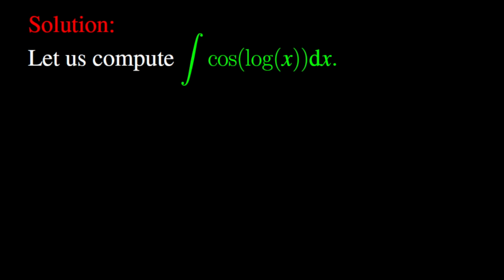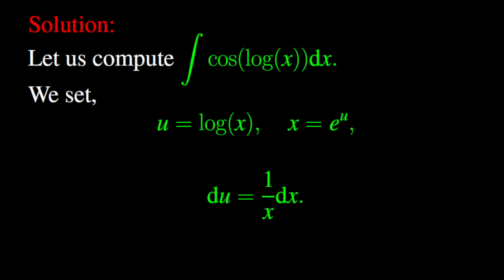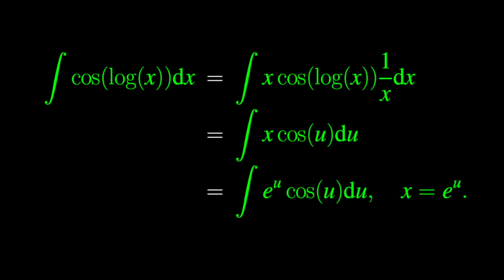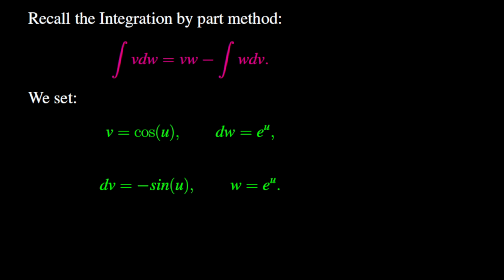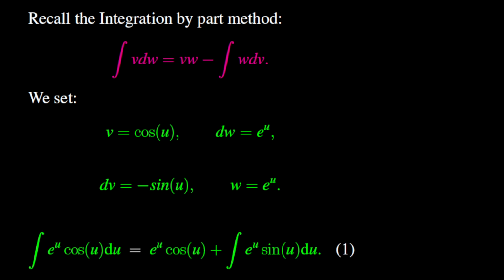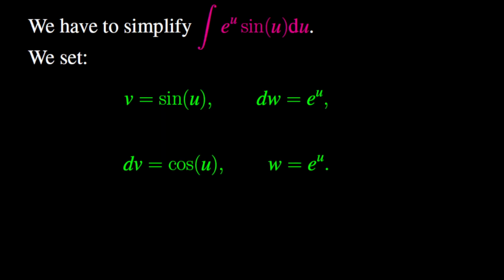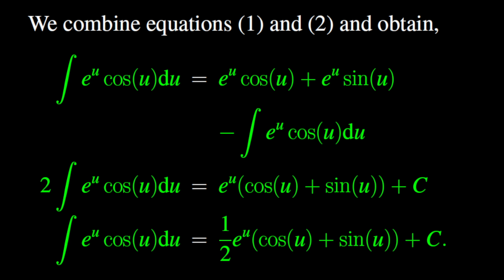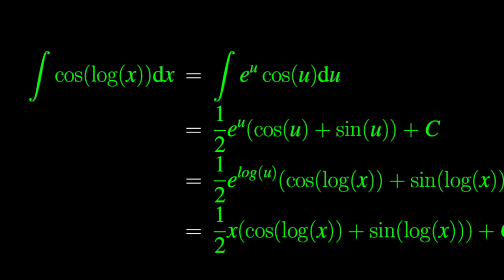Find the antiderivative of cos(log(x)) | Trigonometric Integration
In this problem, we are asked to find the antiderivative  of the cosine of log of x
 When we look carefully at the function cosine of log of x.
 The first thing that comes in mind,  is that this function is a composition of two functions: the cosine function and the logarithmic function.
 This suggests that we should first start with the u substitution method. The inner function is evidently the natural choice for the parameter u. Thus, u should be the log of x.
 We set u equal to  log of x then d u equal to the fraction 1 over x, and more importantly, we note that x equal to exponential of u.
  The integral of cosine of log of x d x , can be expressed as the integral of x times, cosine of log of x, times 1 over x  d x .
  We can clearly see u and d u in the  expression of the integral.
 So,  we  replace log of x by u and 1 over x d x by d u and obtain the new expression of this integral as the integral of x times, cosine of u  d u
 This suggests that we have to replace x by its expression in terms of u. But we know that x is exponential of u, therefore we have. The new expression as the integral of exponential of u times, cosine of u d u.
 In order to compute the integral of exponential of u times cosine of u d u we have to use the integration by part method.
  Recall the Integration by part method:
 In this new approach, we set v equal to cosine of u  and d w equals exponential of u.
 Thus,  d v equals negative sine of u  and  w equals exponential of u.
 Therefore, the integral of exponential of u times, cosine of u d u is equal to exponential of u times, cosine of u + the integral of exponential of u times sine of u d u
 We see that we still have to simplify the integral of exponential of u times sine of u d u we still use the integral by part again to simplify this integral
Once more, we set v equal to sine of u and d w equal to exponential of u. Thus d v i equal to cosine of u and w is equal to exponential of u
The integral of exponential of u times sine of u d u is then equal to exponential of u sine of minus the integral of exponential of u times cosine of u d u
We then combine equation 1 and equation 2 and we see that the integral of exponential of u times cosine of u d u appears on both sides of the new equation. We move those terms on one side
 When we solve the resulting equation we see that the integral of exponential of u times, cosine of u d u is equal to one half times exponential of u times, the sum of cosine and sine of u, plus the constant C.
In sum, the integral of cosine of log of x is equal to the integral of exponential of u times, cosine of u d u, which is equal to one half times exponential of u times the sum of cosine and sine of u.
when we replace u by log of x, we have the final expression of the antiderivative as one half times x times, the sum of cosine of log of x and sine of log of x, plus the constant C.
Thank you for viewing this video. We have an extensive collection of calculus-related videos covering limits, derivatives, integration and many other calculus topics